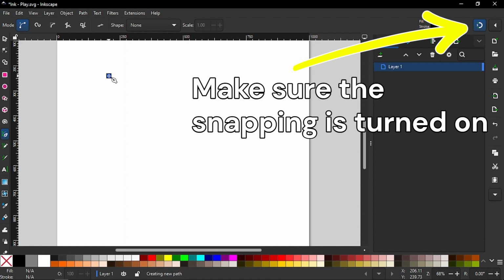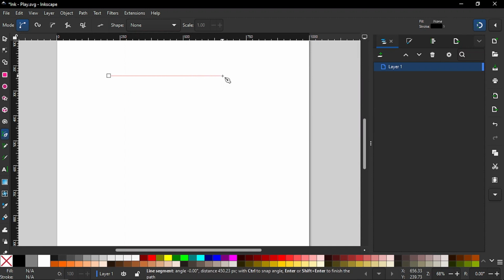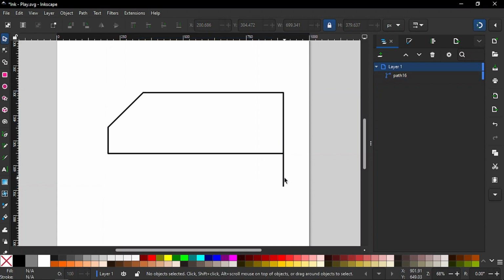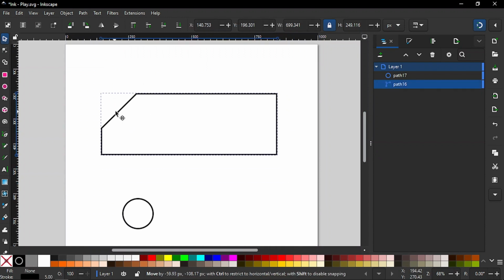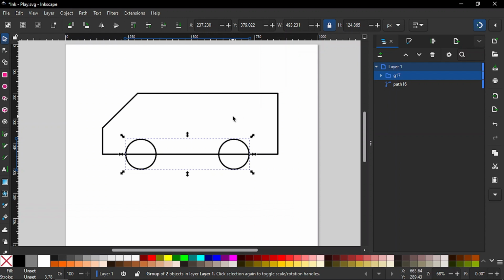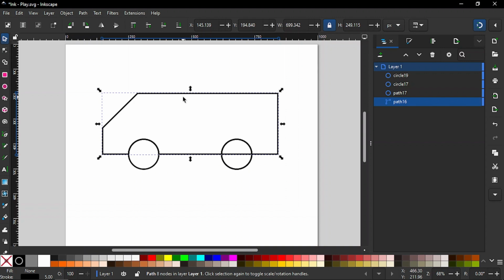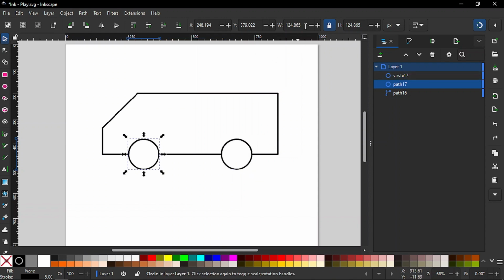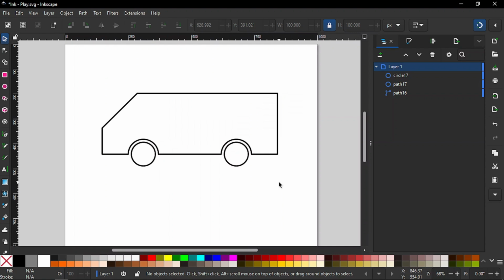How to create a truck vector design in Inkscape